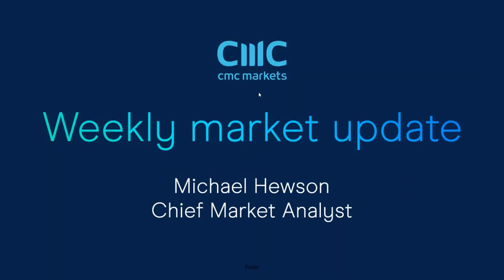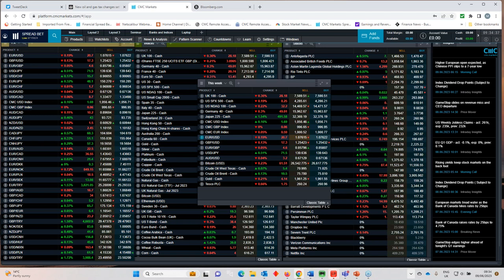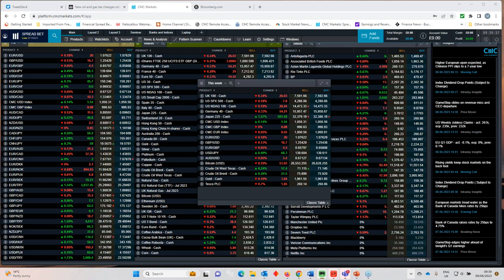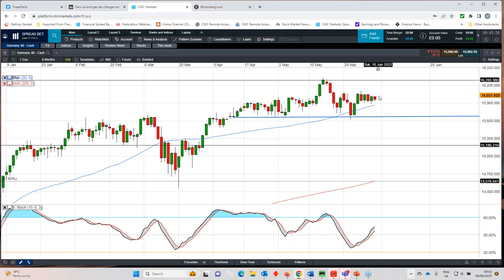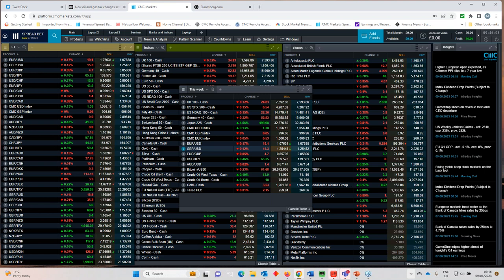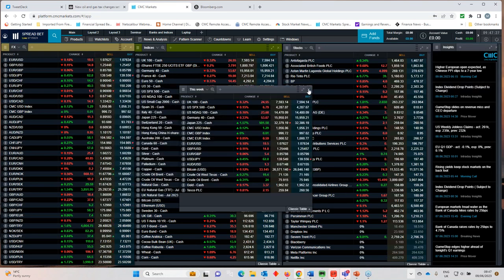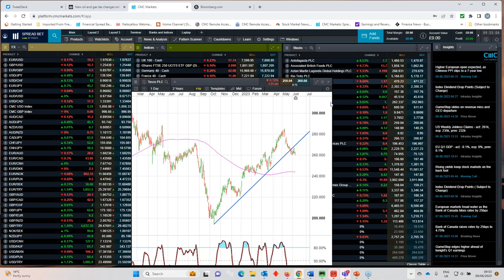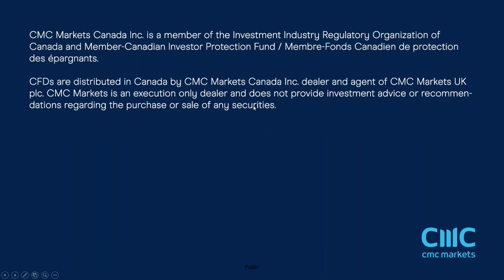The Week Ahead: Fed, ECB, Bank of Japan rate decisions; Tesco results - w/c 12 June 2023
Join our chief market analyst Michael Hewson for his overview of key economic and company events in the week ahead. After rate rises from the Reserve Bank of Australia and the Bank of Canada, will the US Federal Reserve follow suit? With the European Central Bank and the Bank of Japan also preparing to hold rate-setting meetings, will the coming week bring a hat-trick of rate rises? And what will Tesco's Q1 results do to the supermarket chain's share price?